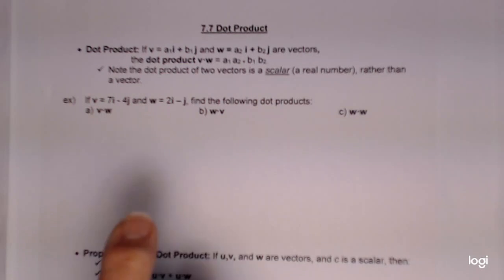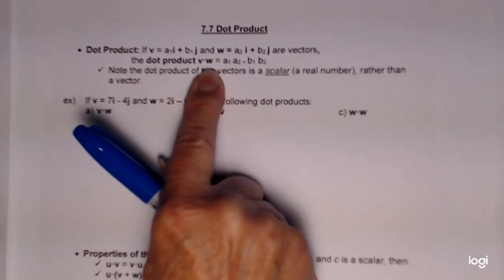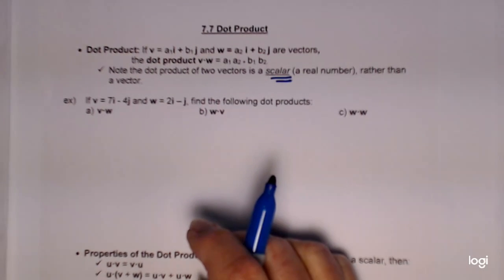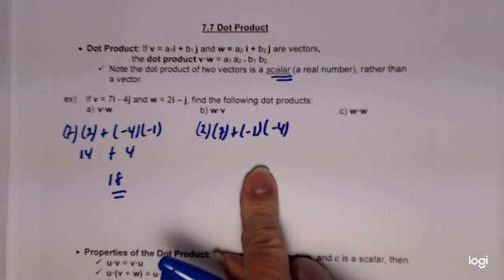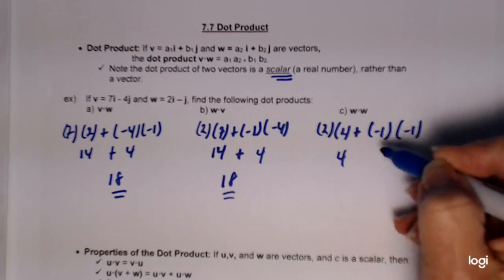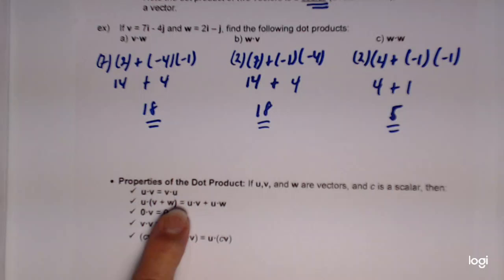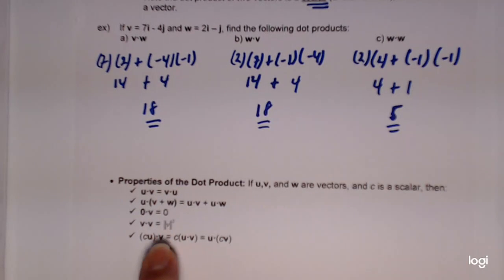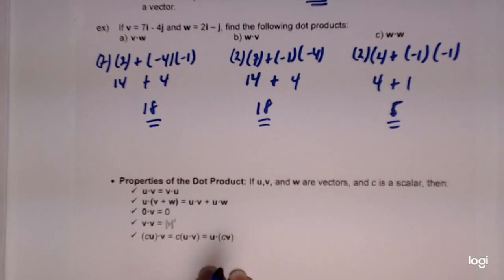Dot Product of Vectors